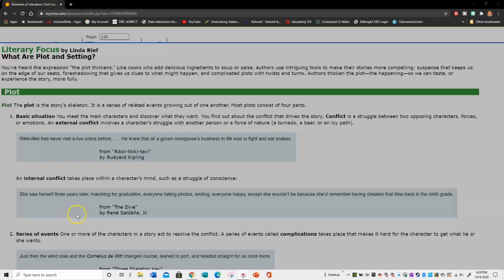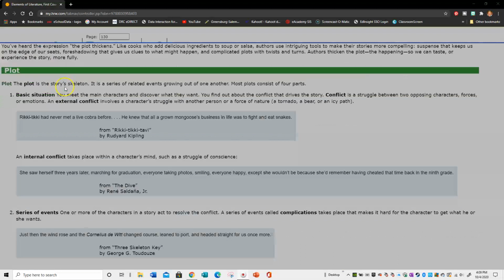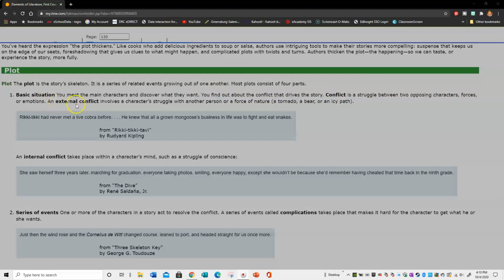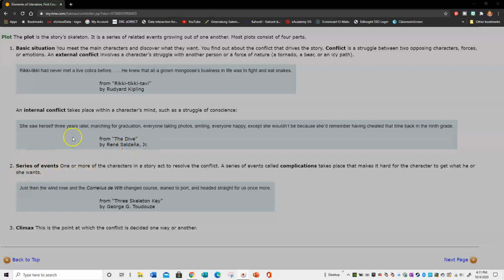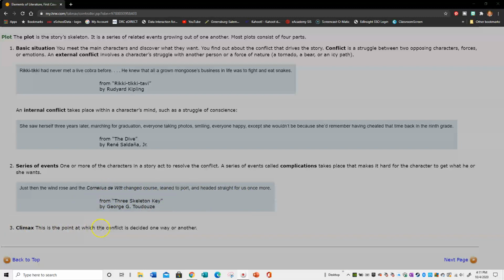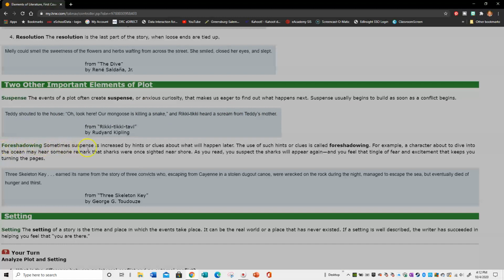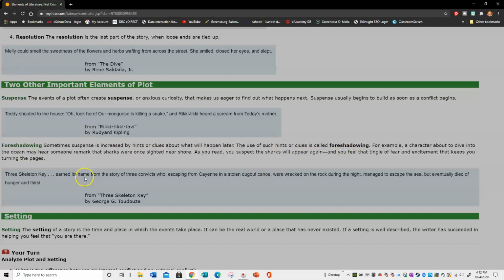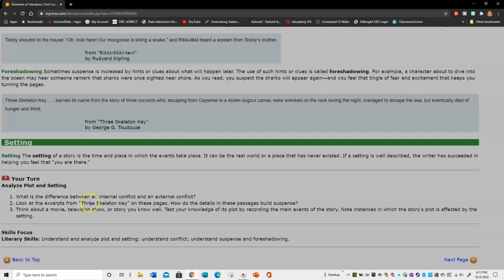Literary Focus: What Are Plot and Setting?